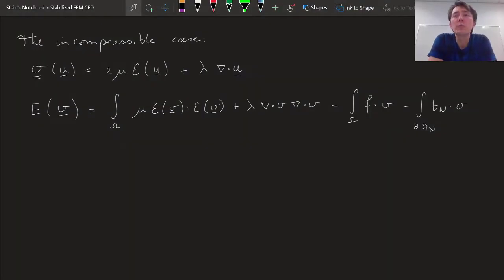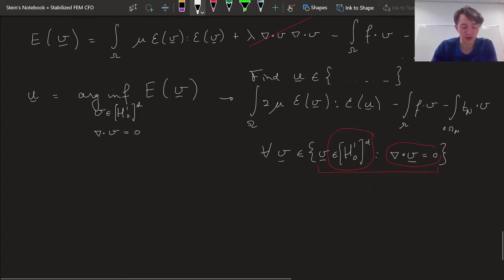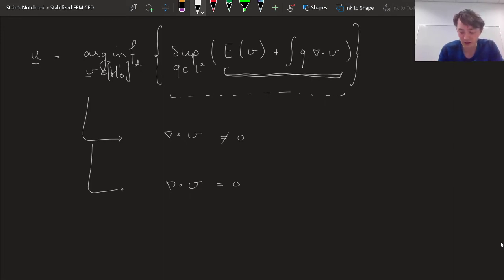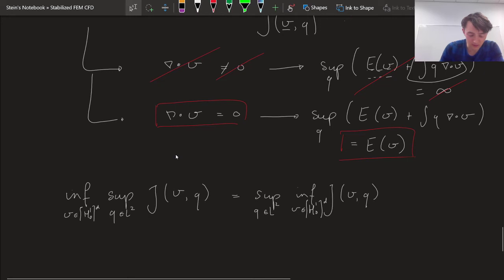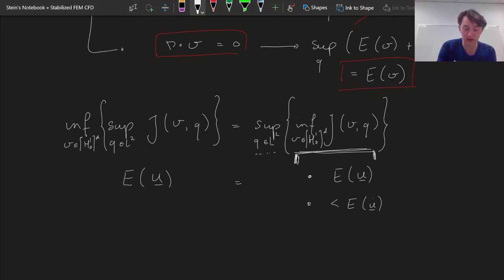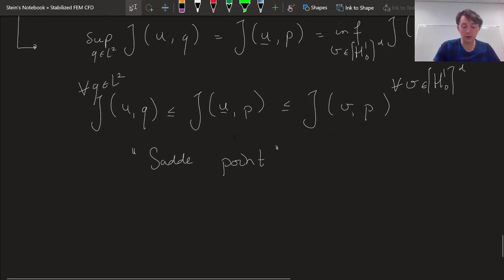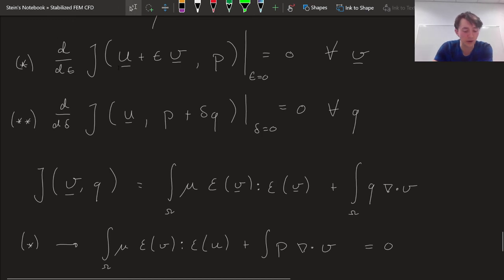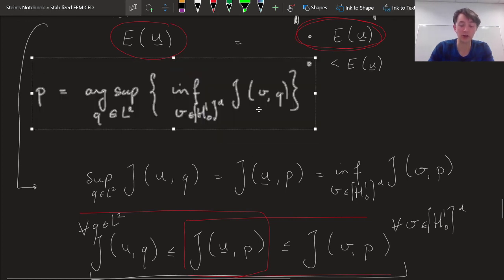33 - Mixed formulations - Example 1: Incompressible elasticity